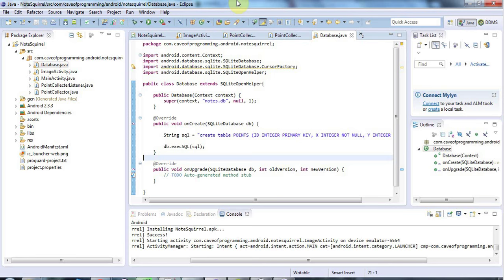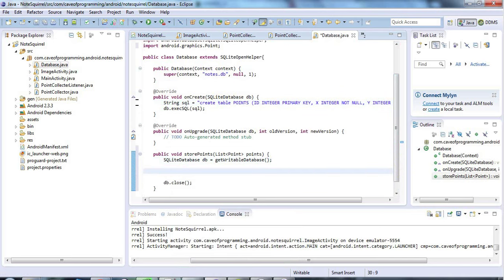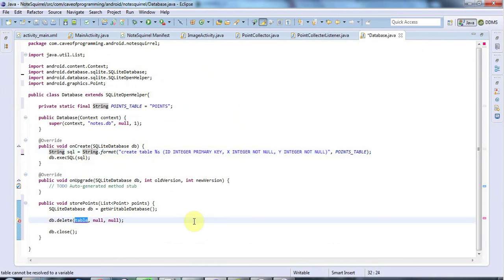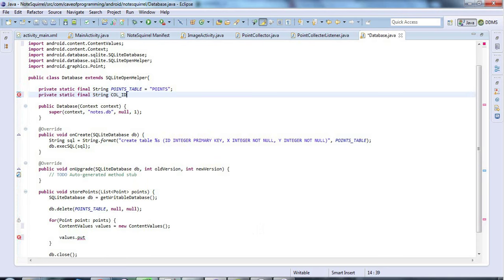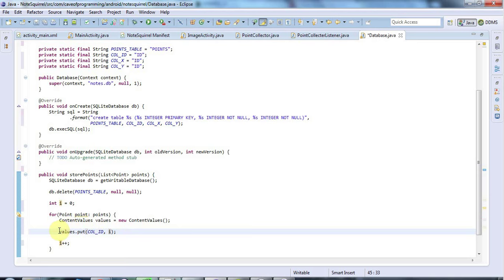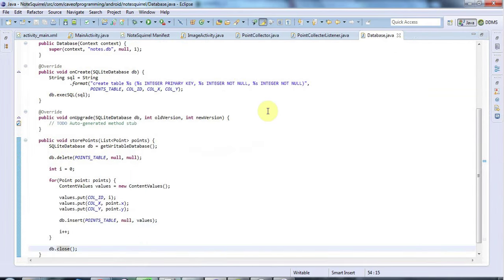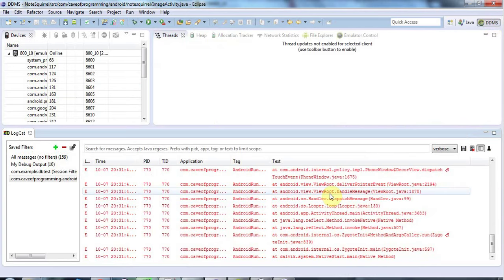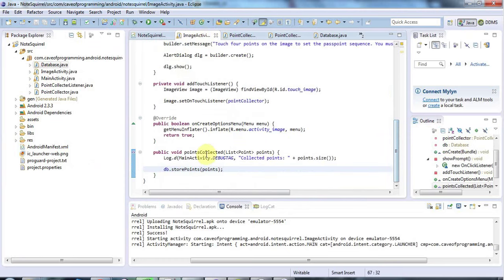Inserting Database Values: Practical Android Java Development Part 21